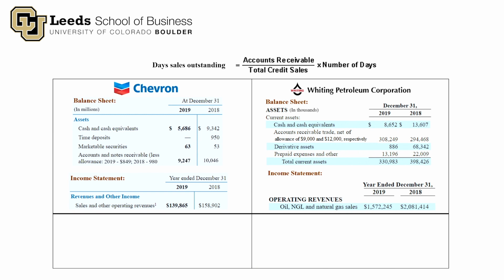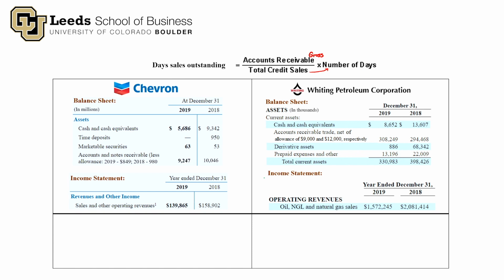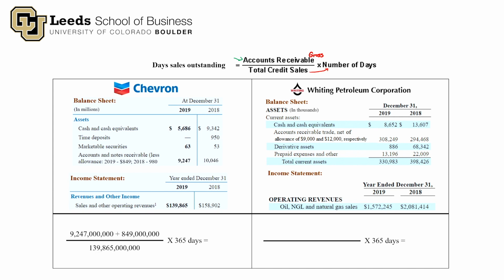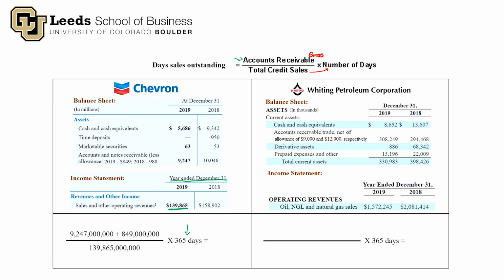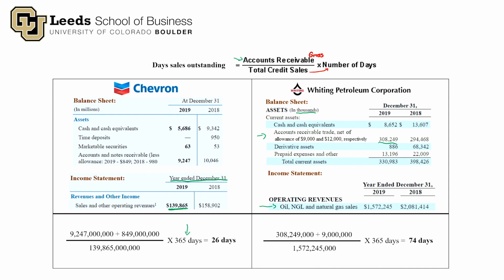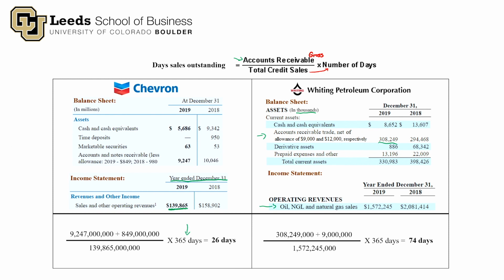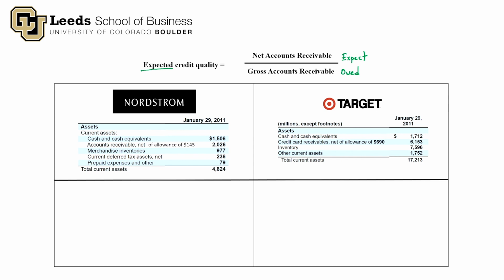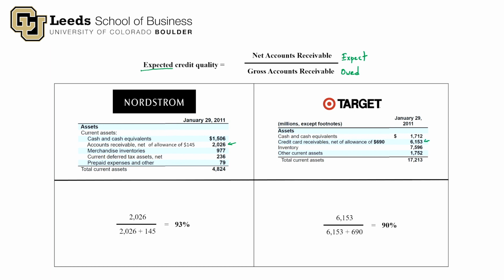Accounts Receivable Ratios